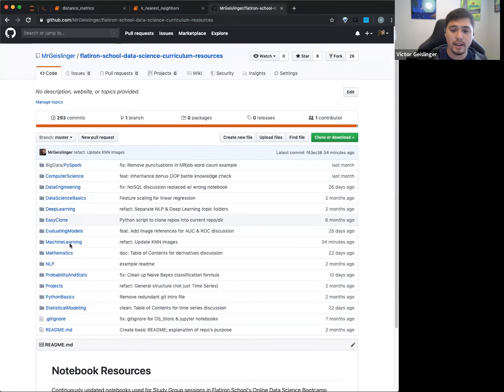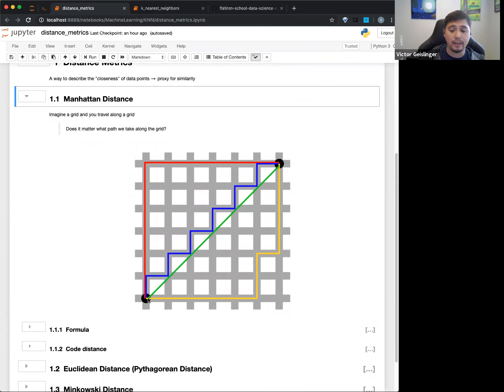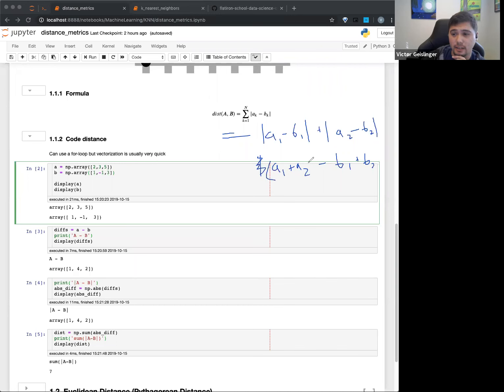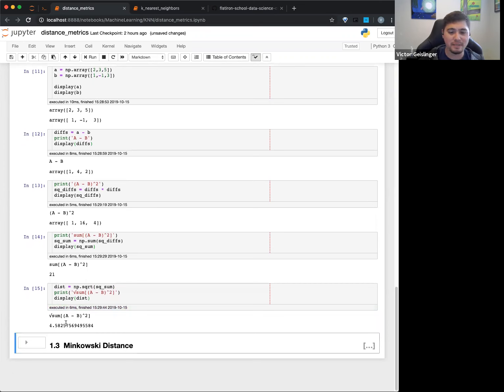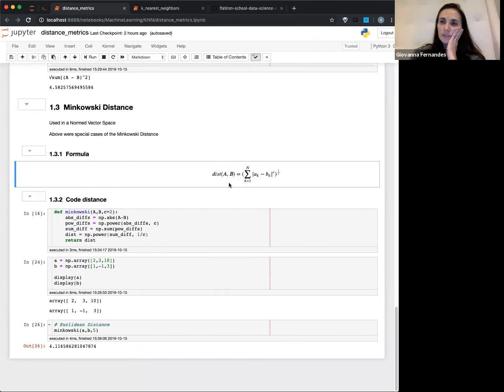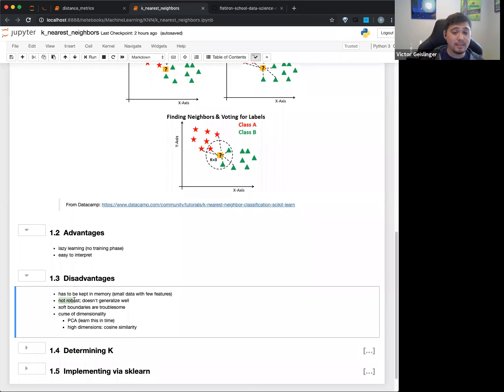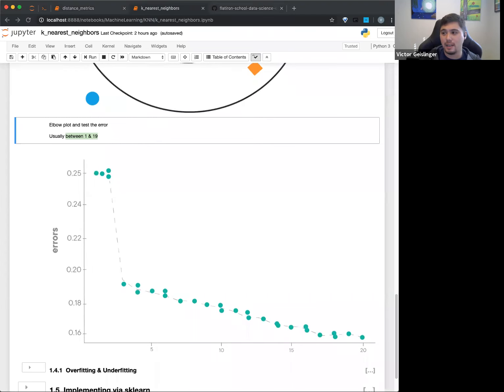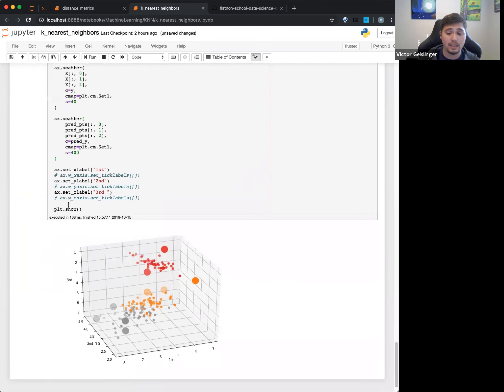K-Nearest Neighbors - M5S33 [2019-10-15]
In the first half, we discuss how to measure distances in different ways which leads to our second half where we go over the k-nearest neighbors machine learning algorithm.